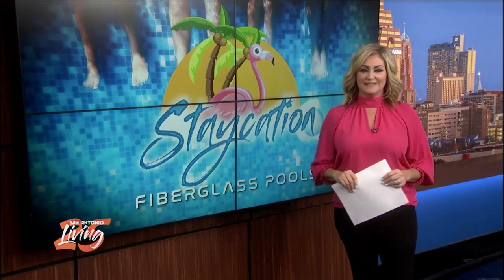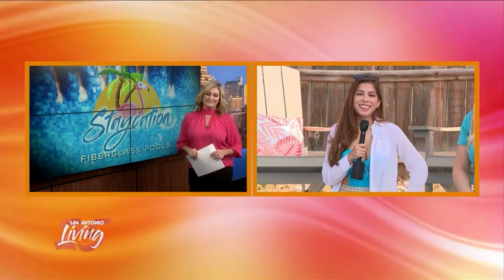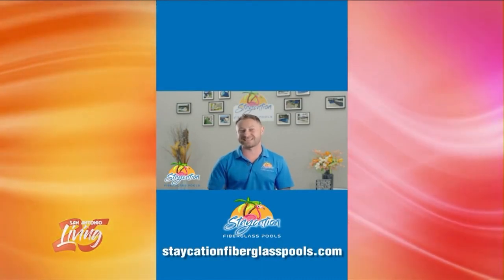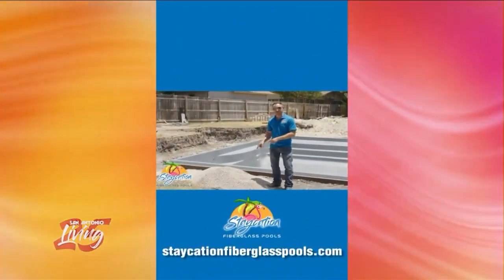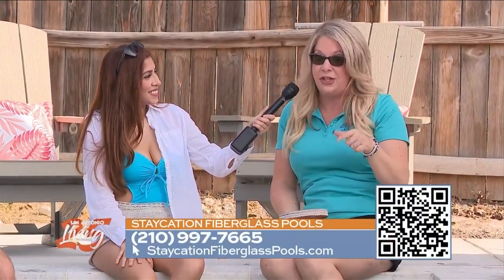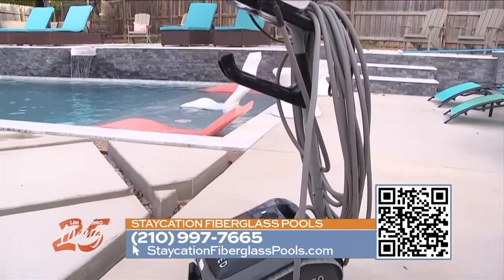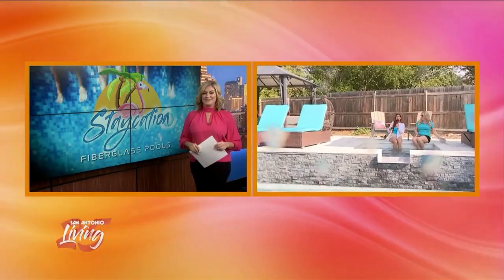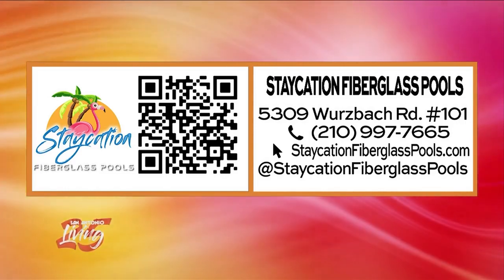Staycation Fiberglass Pools Live on Fox SA Live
Staycation Owners show off what a fiberglass pool can be.  Take a listen to the video and if you don't watch till the end you will miss the big SPLASH!